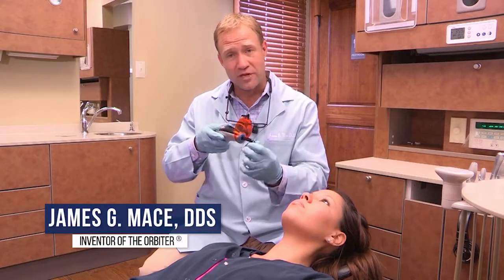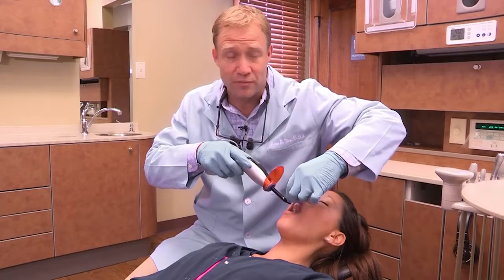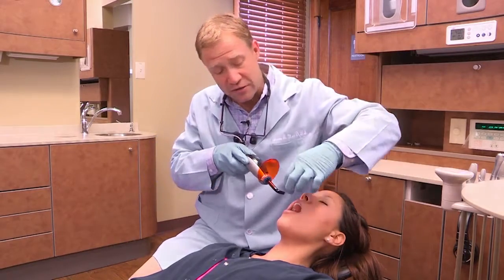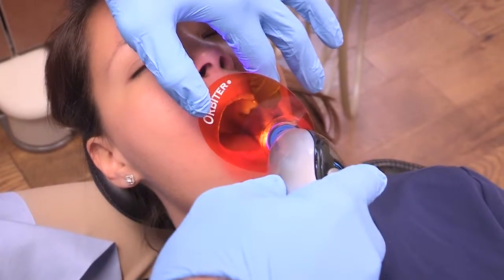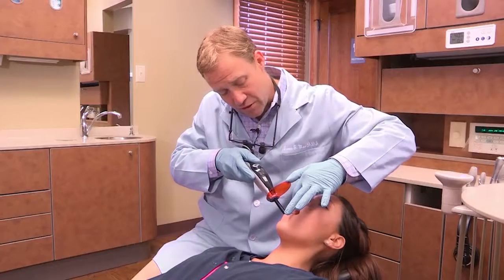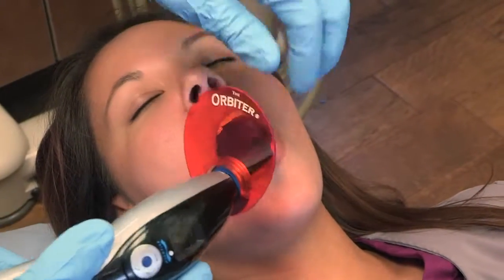The Orbiter® Technique Explained